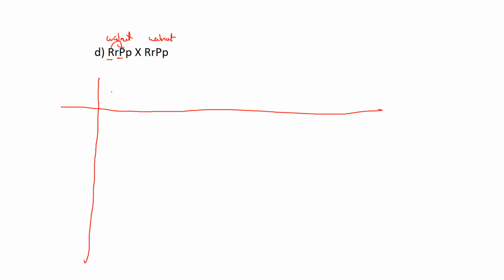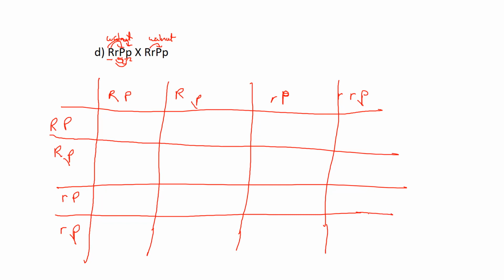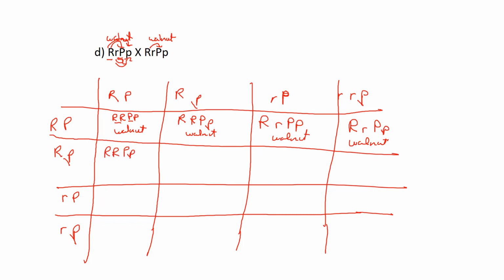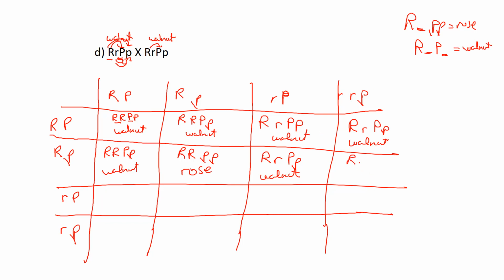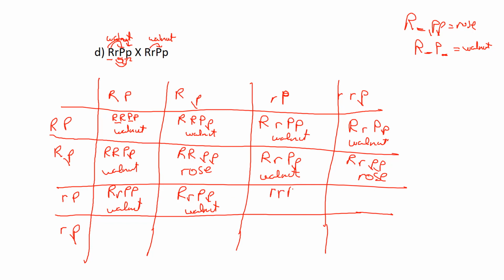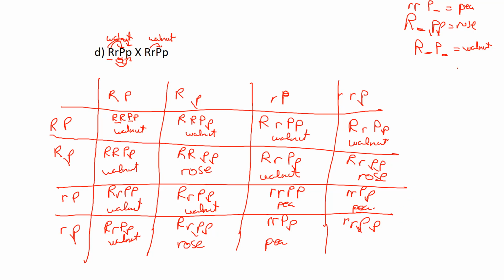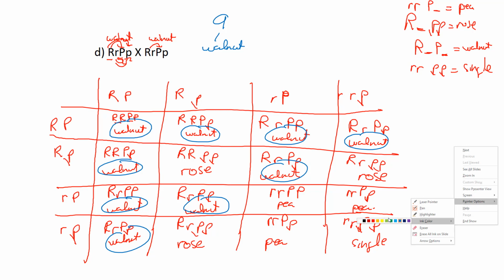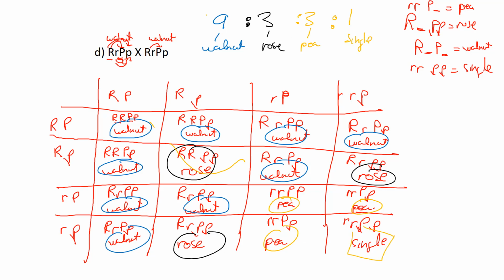page 49 q3d